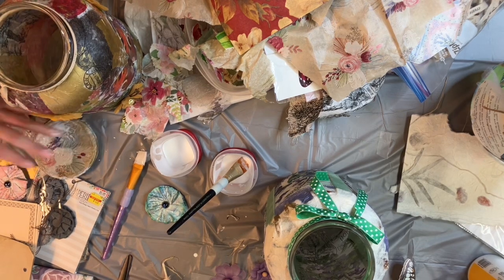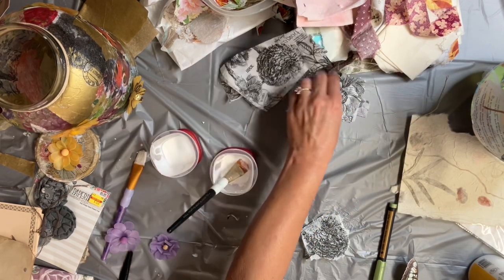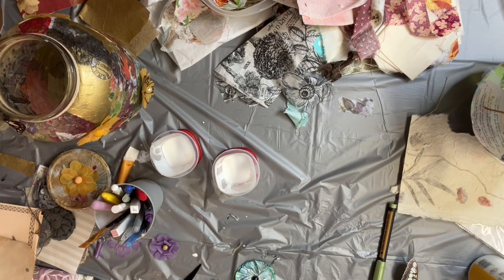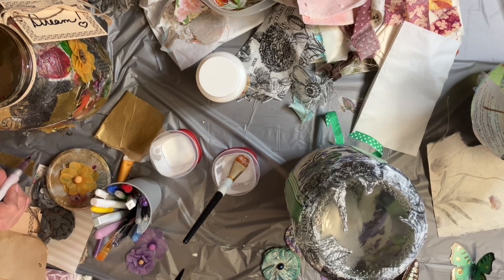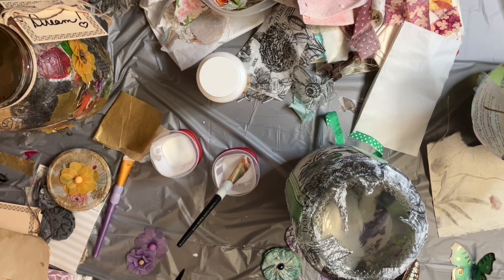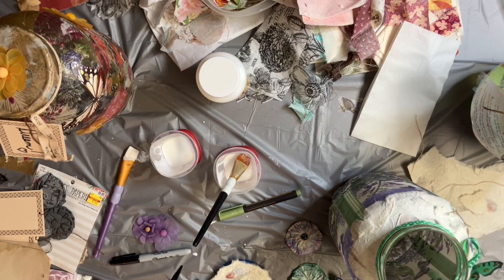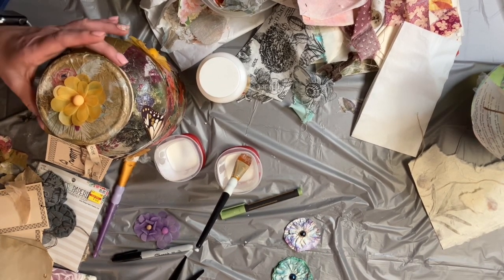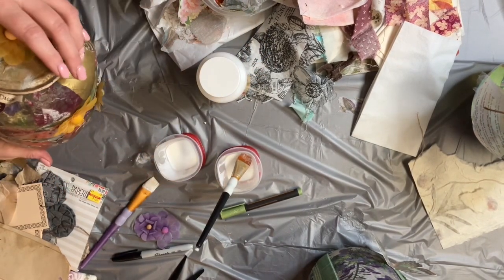Grateful Jars with Sue! Ep 3